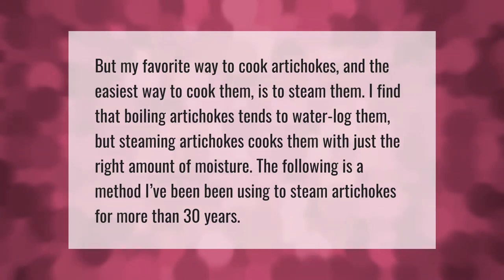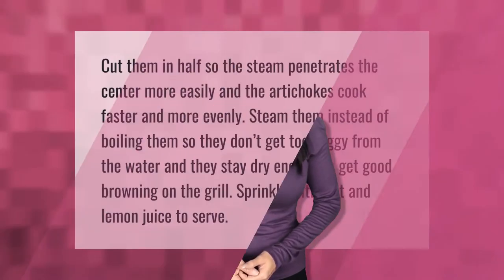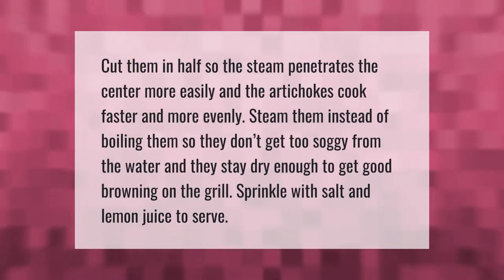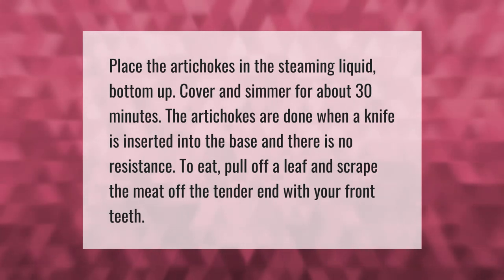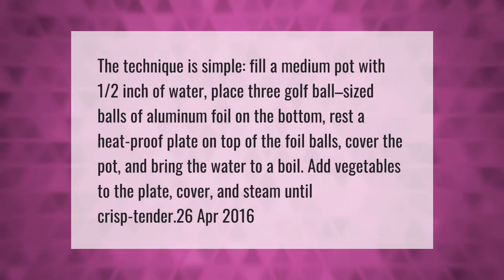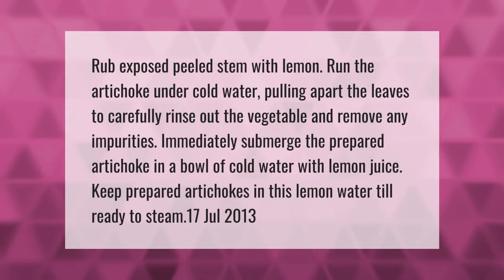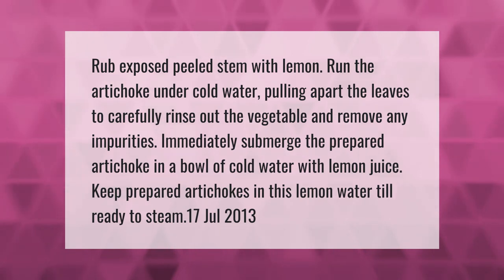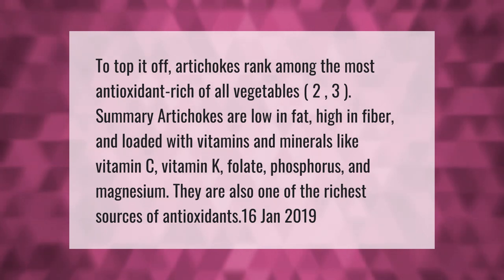Is it better to steam or boil artichokes?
00:00 - Is it better to steam or boil artichokes?
00:39 - Should I Cut artichokes in half before boiling?
01:07 - How long does it take to steam artichokes?
01:35 - What can I use instead of a steamer basket?
02:10 - How do you clean and cook artichokes?
02:45 - What is Artichoke good for?
03:22 - How do you know when an artichoke is done?

Laura S. Harris (2021, April 13.) Is it better to steam or boil artichokes?
    AskAbout.video/articles/Is-it-better-to-steam-or-boil-artichokes-234854